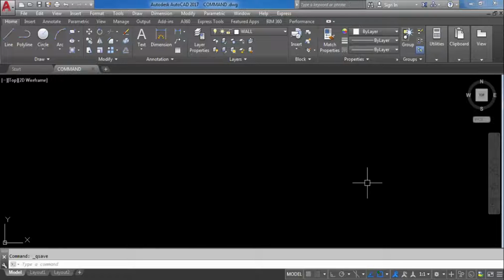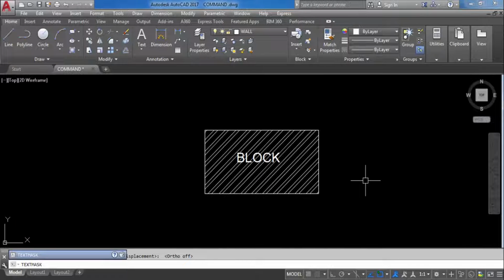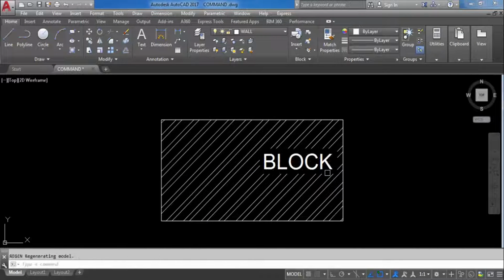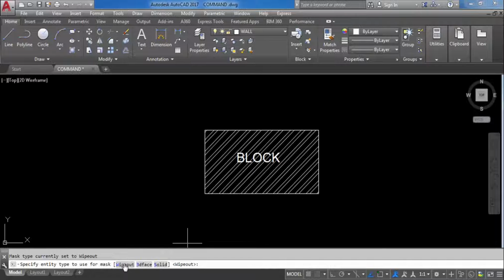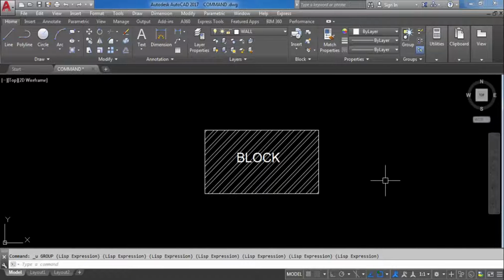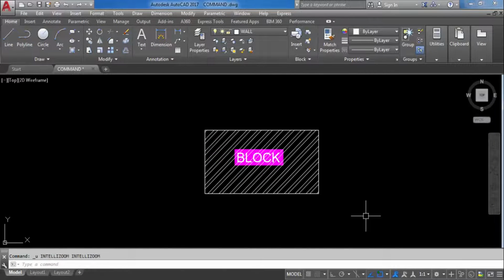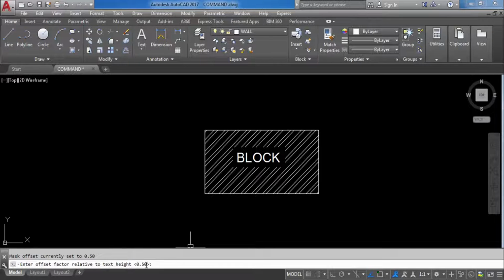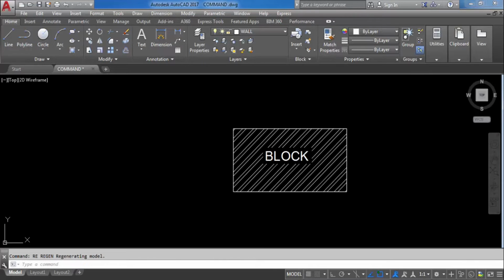AutoCAD #51 - How to use TEXTMASK Command in AutoCAD | AutoCAD 2017 | AutoCAD Commands | Tricks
PlayList: AutoCAD Basics Commands (50+ Command Videos)